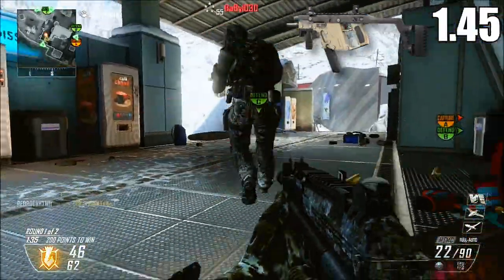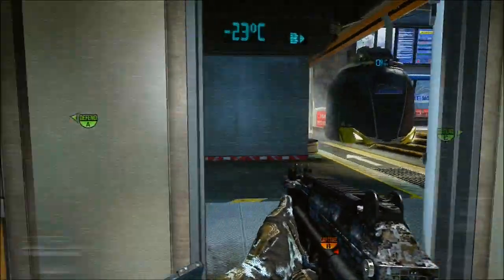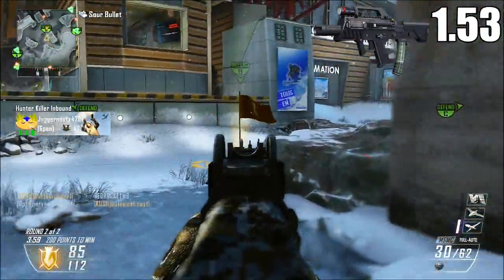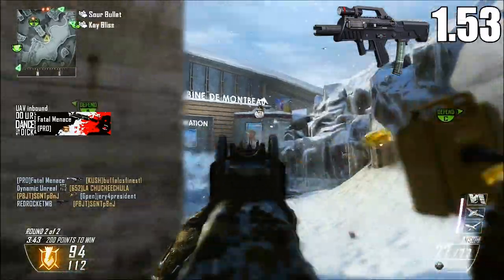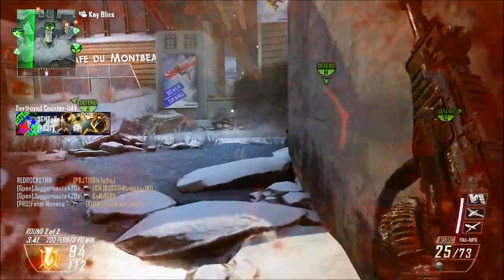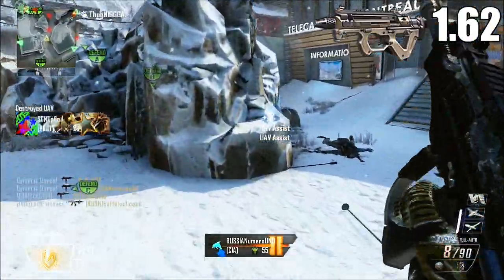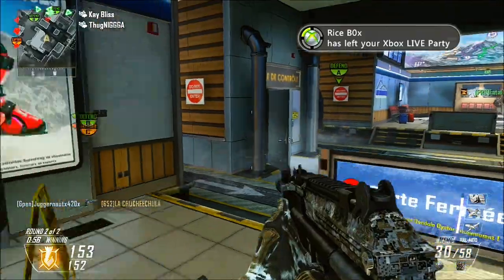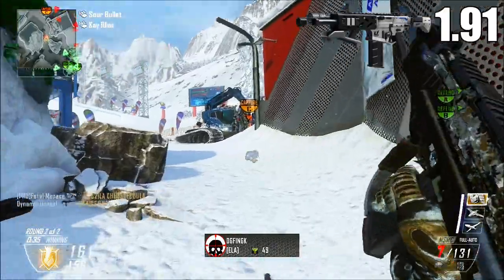Black Ops 2 Best SMGs (Statistically)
I took an average of the Kill Death Ratio of each SMG from the best 5 players in my Black Ops 2 Leaderboards including me and I compiled this list using the information that I attained. I know that the sample size is small but this is a very close approximation of the worst and best SMGs. This is an informative video, I hope it helps you guys out and I hope you enjoyed. Peace out playas.

This gameplay was recorded with an elgato Game Capture HD Capture Card